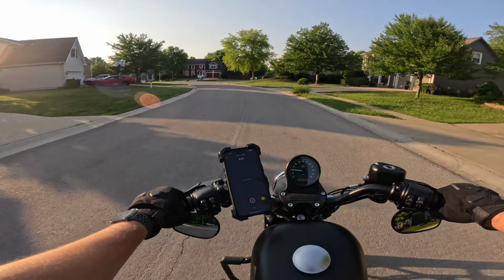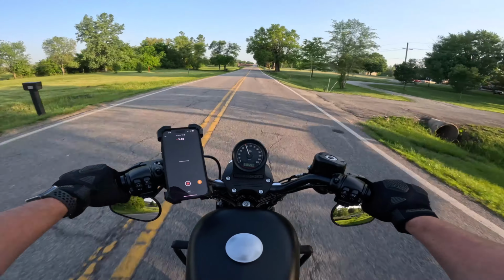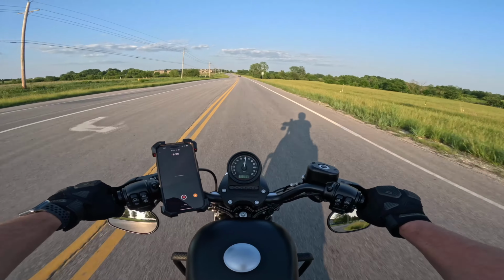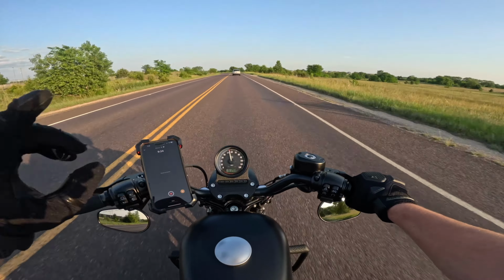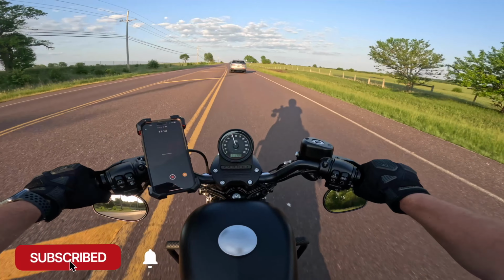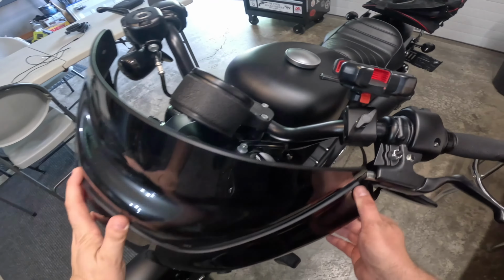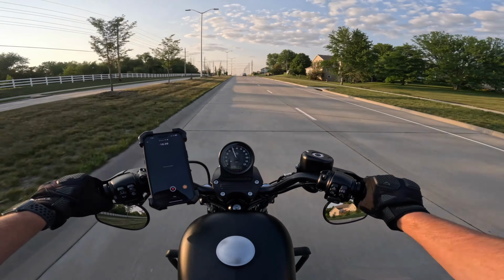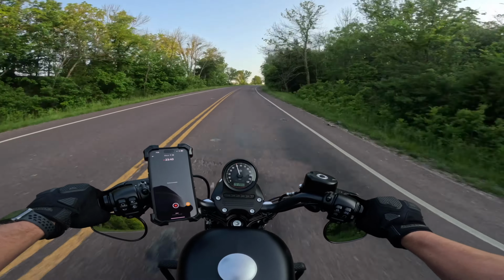Memphis Shades Road Warrior Fairing Did NOT Fit the Iron 883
I purchased a Memphis Shades road warrior fairing and windshield for my 2022 Harley-Davidson Sportster Iron 883. With the stock handlebar setup, I was unable to get the fairing to fit. Even though, all retailers said the fairing fits the sportster.

Gear I use:

GoPro Jaws: Flex Clamp
Gurmoir Camera Motorcycle Handlebar Mount
GoPro HERO10 Bundle
GoPro HERO11
GoPro Media Mod
GoPro Mic Adapter (in lieu of media mod)
Mic- Comica BoomX-D Pro
GoPro Enduro Battery
Kaiess 62" iPhone Tripod
JOYROOM Motorcycle Phone Mount
KEMIMOTO Motorcycle Bag

These videos are strictly for documentary, entertainment and educational purposes only. I do not endorse any specific product and this is not an attempt to sell you a good or service.